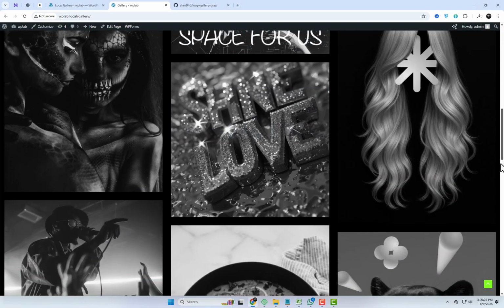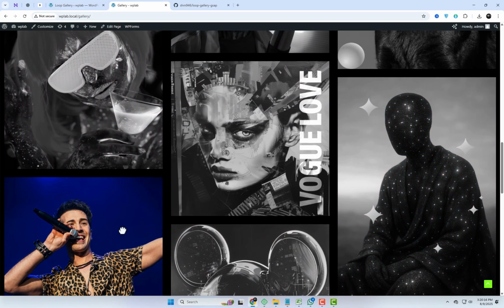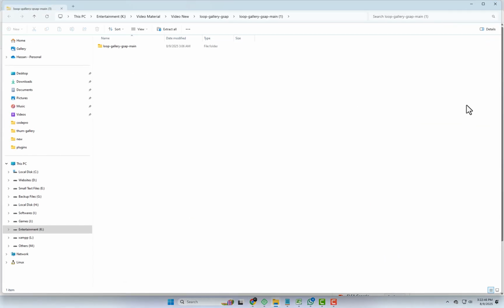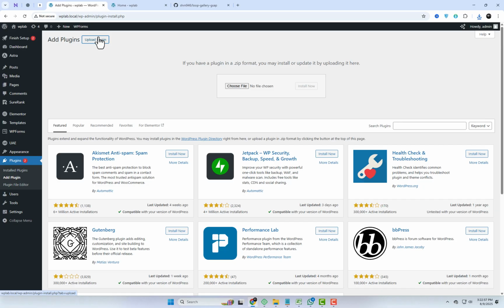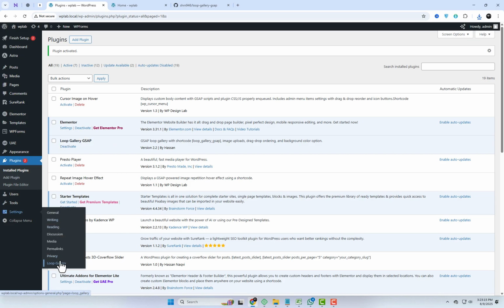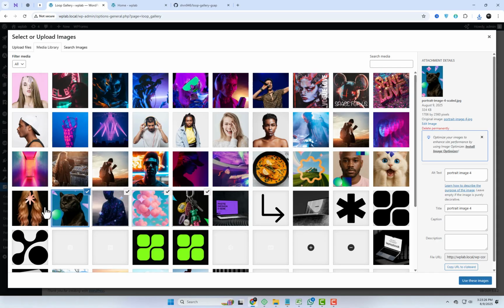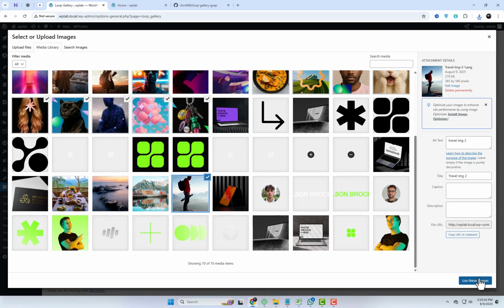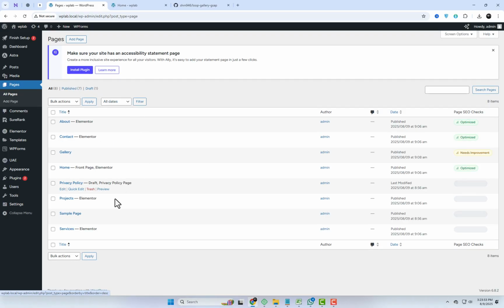Create a Looping Scrolling Image Effect in WordPress | Infinite Scrolling Image Gallery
Learn how to create a smooth, infinite scrolling image gallery in WordPress using the Loop Gallery GSAP plugin. This lightweight plugin supports image uploads, drag-and-drop reordering, custom background color, and scroll speed control — all powered by GSAP for buttery smooth animations. It’s fully compatible with Elementor and other page builders, making it easy to add the gallery anywhere on your site. Perfect for full-page galleries with dynamic scroll acceleration.